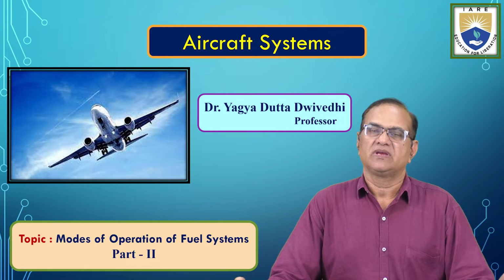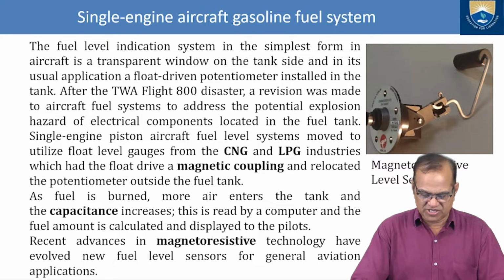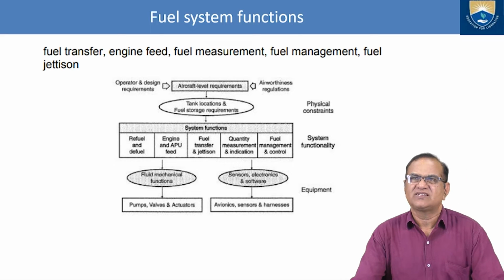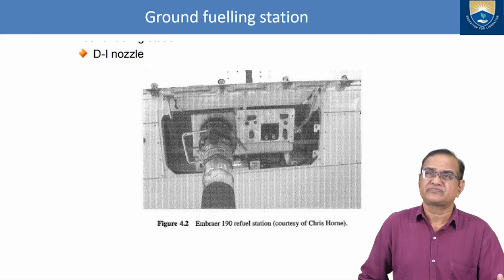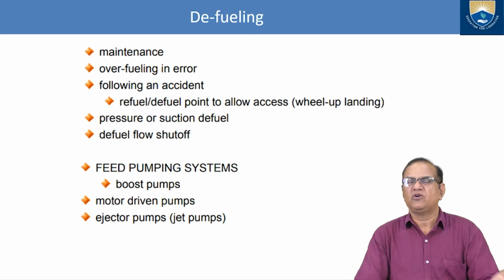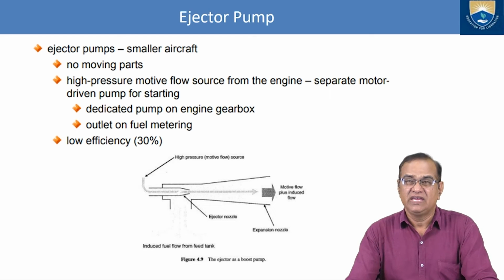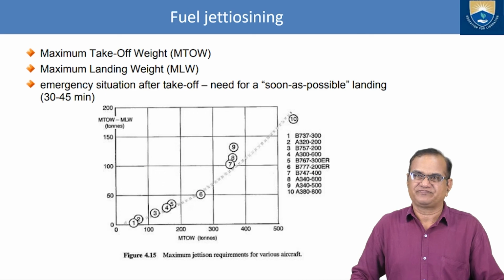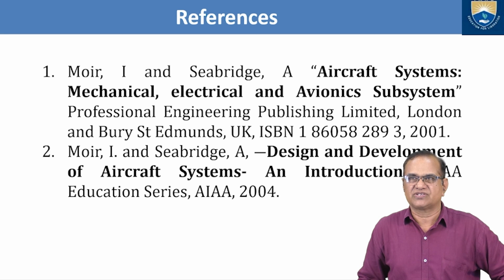Modes of Operation of Fuel Systems - Part - II by Dr. Yagya Dutta Dwivedhi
Modes of Operation of Fuel Systems - Part - II by Dr. Yagya Dutta Dwivedhi | IARE

Telangana, India.